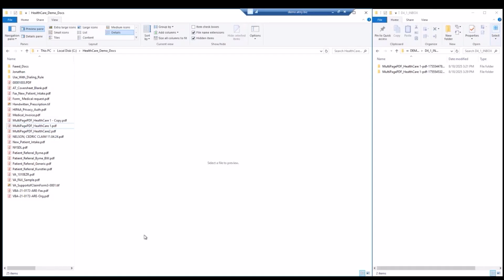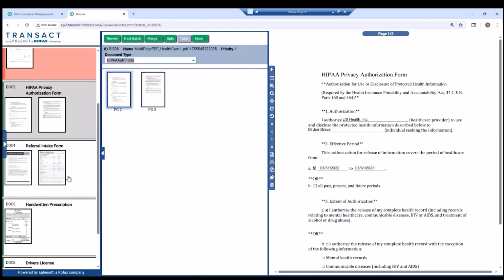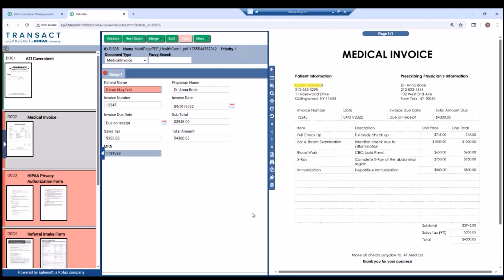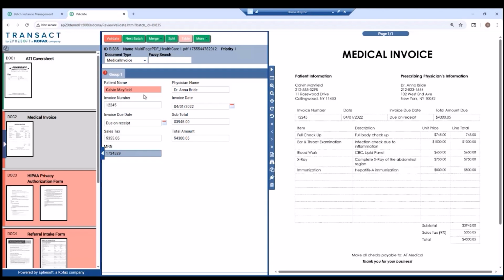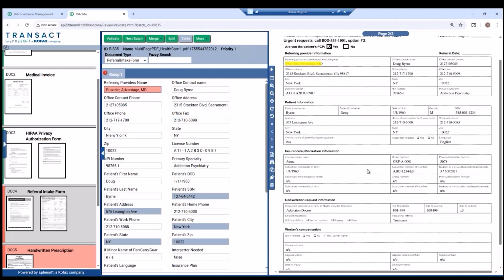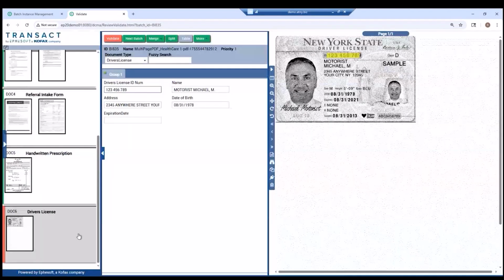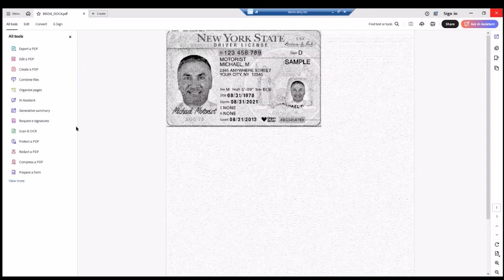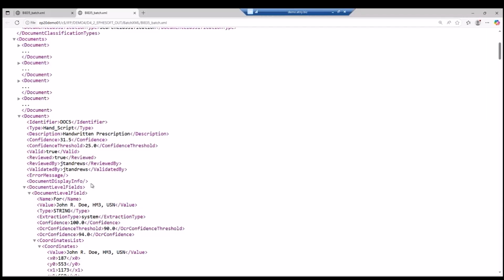Demo: Intelligent Document Processing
See Intelligent Document Processing (IDP) in action. This demo walks through how automation streamlines document capture, eliminates manual effort, and drives measurable efficiency. Learn how organizations can simplify workflows, cut costs, and achieve rapid ROI with IDP.